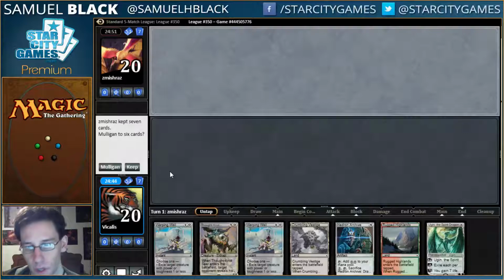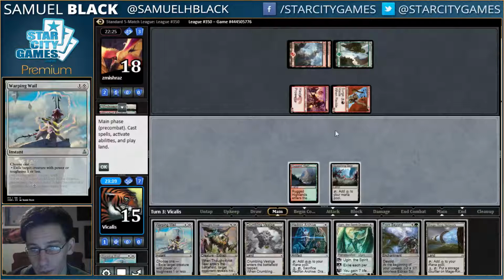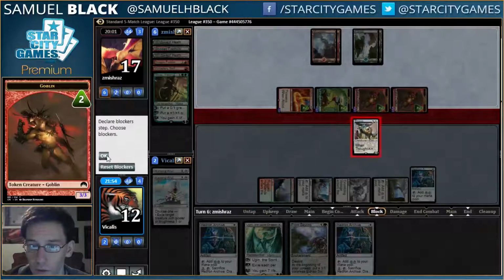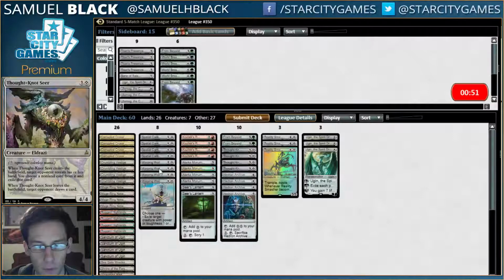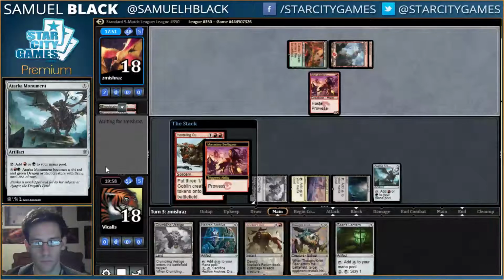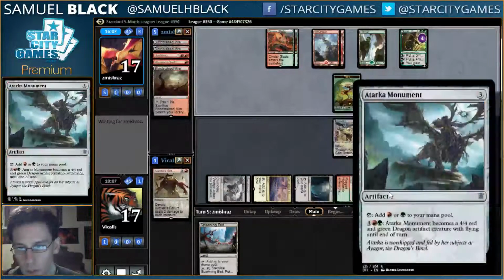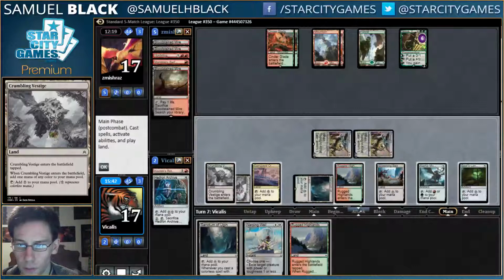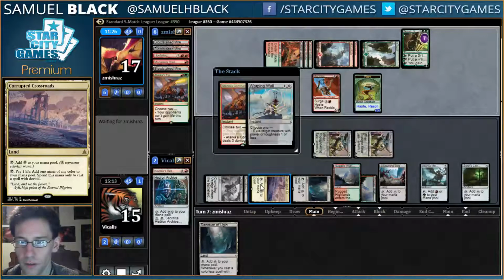2/26/16 - Sam Black - Standard R/G Eldrazi Ramp - Round 1